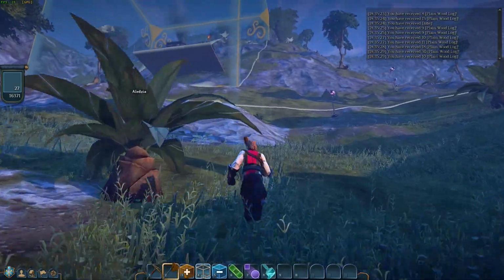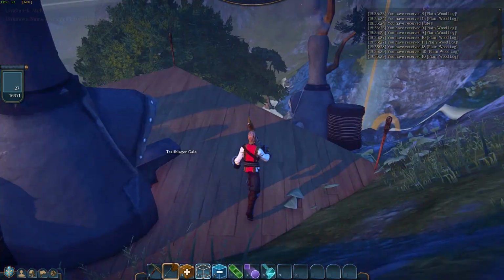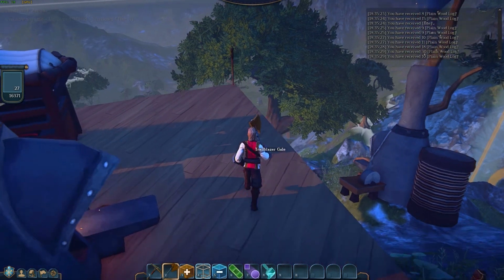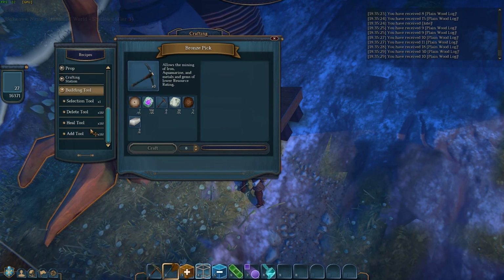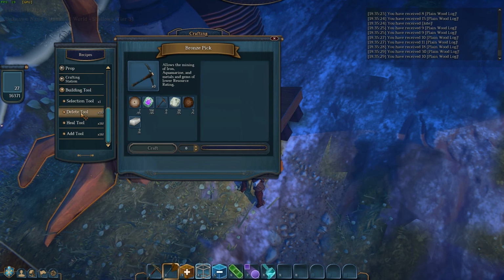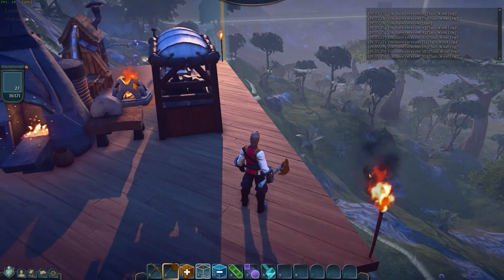Everquest Next Landmark Alpha - Tools and Stuff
An update on the state of Alpha after one week and a look at some of the building tools i unlocked.